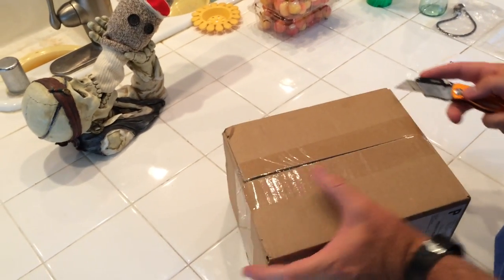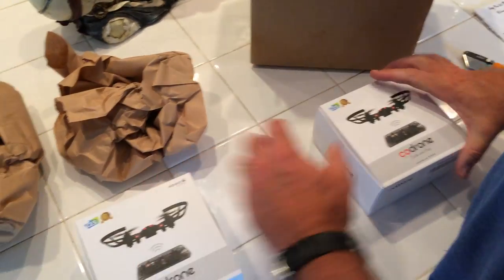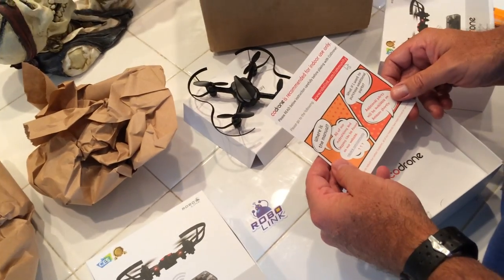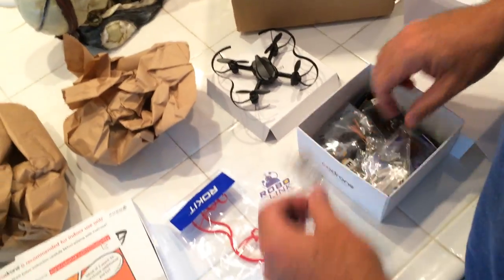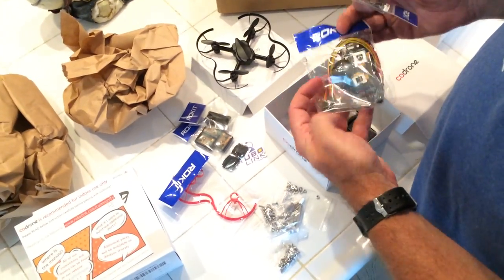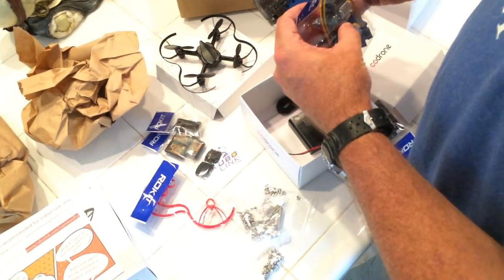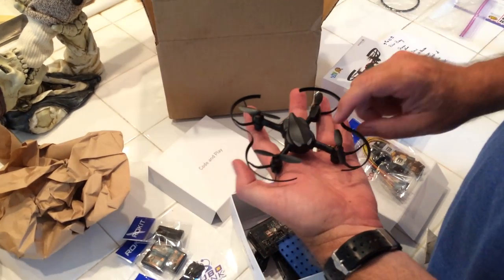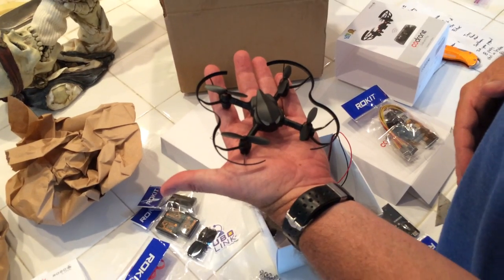Co-Drone Microquad Unboxing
A quick unboxing of our newest Kickstarter-funded drone from Robolink.